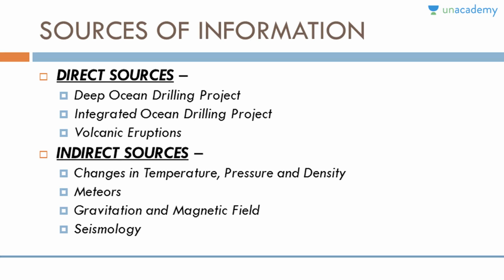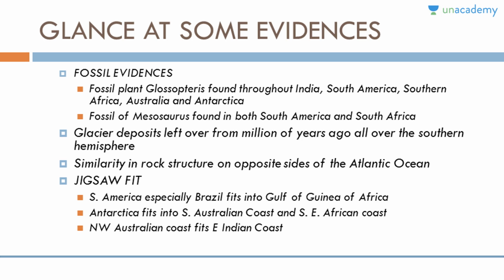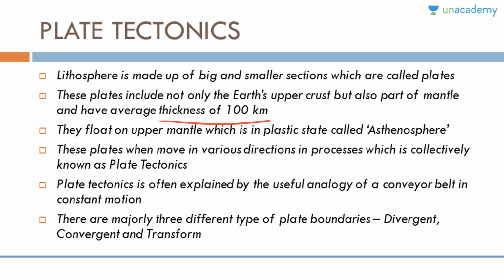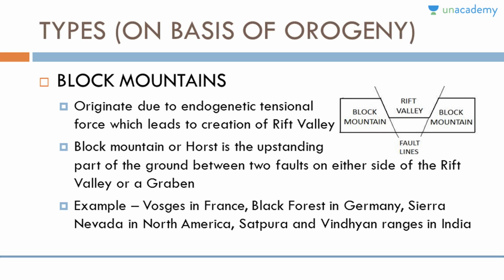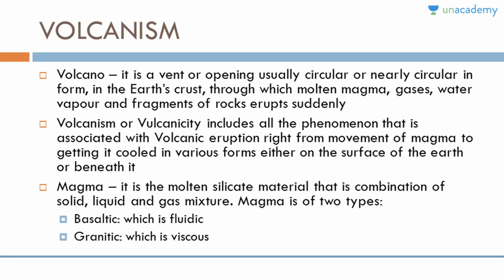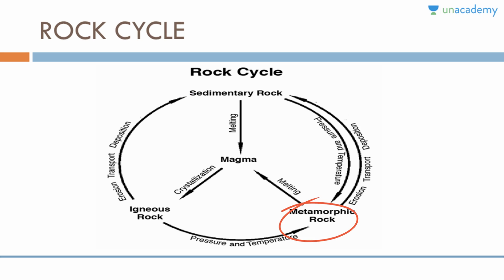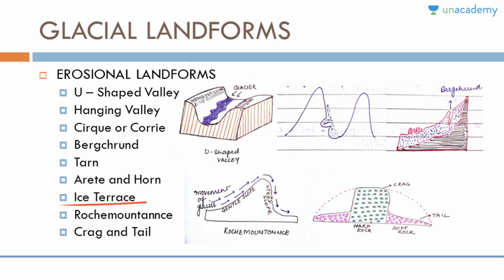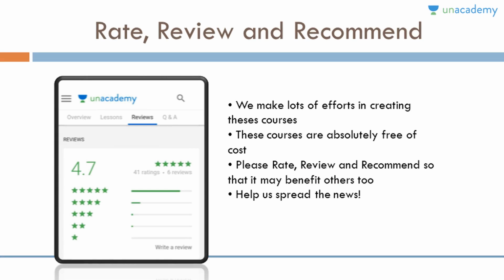Crash Course on World Geography (Physical Geography) Part 1 for [UPSC/IAS, SSC CGL, CDS, Railways]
World Geography (Physical Geography) for [UPSC/IAS, SSC CGL, CDS, Railways] -  A crash course on World Geography for UPSC, SSC, CDS, Railways etc. uploaded in four parts. You can also watch the remaining course on Unacademy.com, on the link given above. Bhanwar Singh takes you through every topic of Physical Geography in a lucid manner with interesting examples. This part of the course takes you through all the important topics in Physical Geography to be covered for UPSC syllabus. World Geography Syllabus covered for all Government exam aspirants. Must watch for all.

Also, you can watch it on Unacademy Learning App on Android.